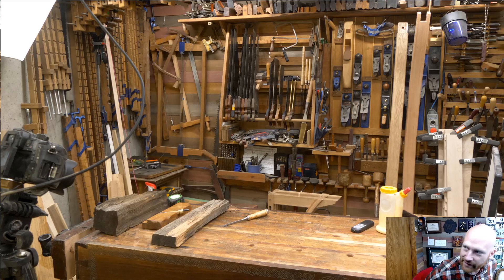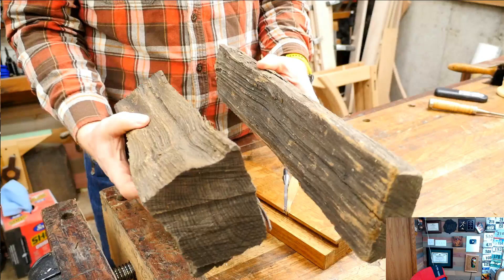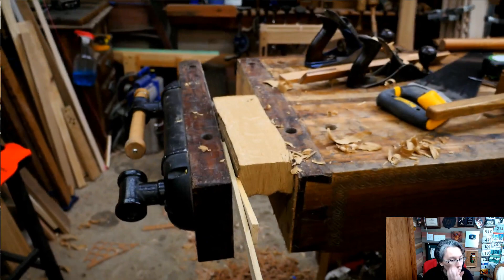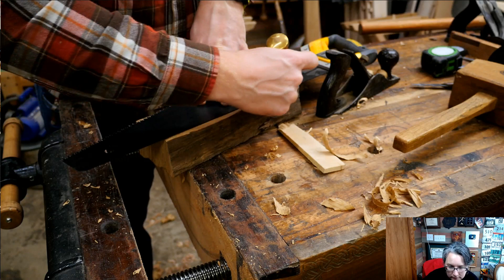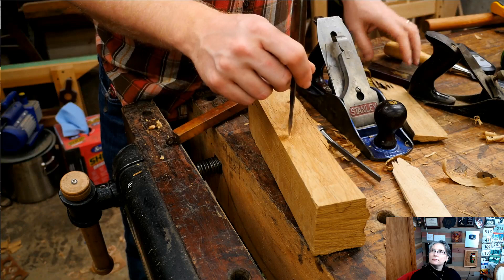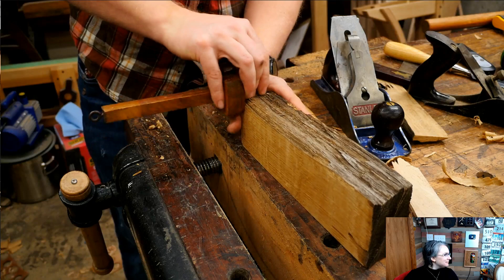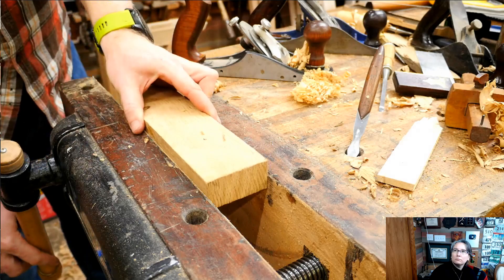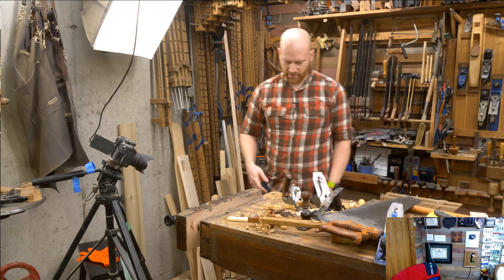How to Make a Grooving Plane From Firewood and a Chisel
We are making a Groving plane from firewood using basic woodworking tools. this is a live build where we will be doing it all in one take. later we will release the footage in a shortened version. come for the fun and ask any questions that come up.

Kyle Prince -
Travis Reese -
William Fleming -